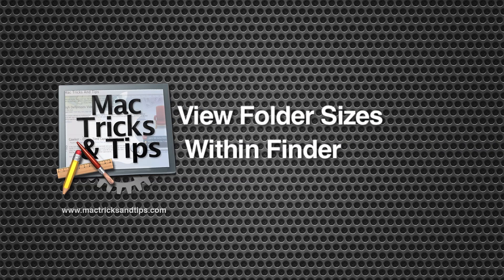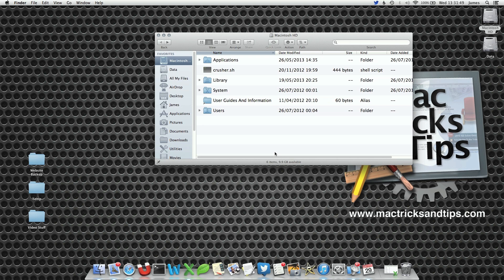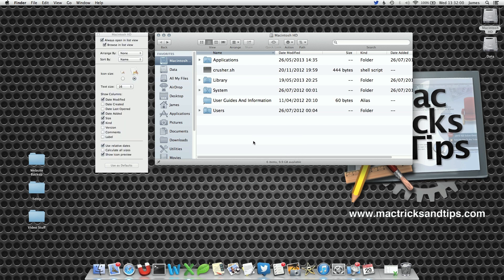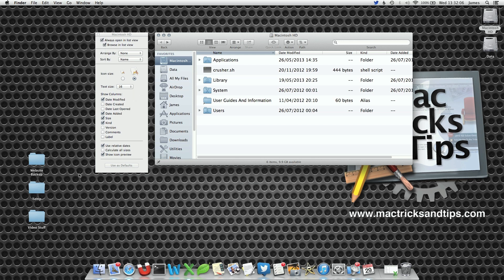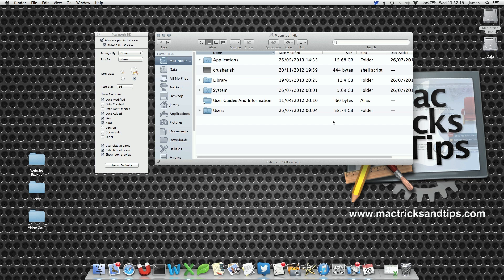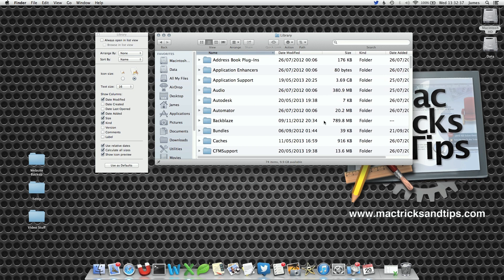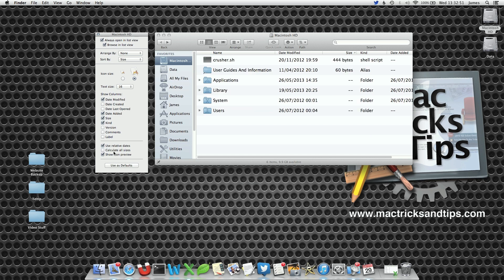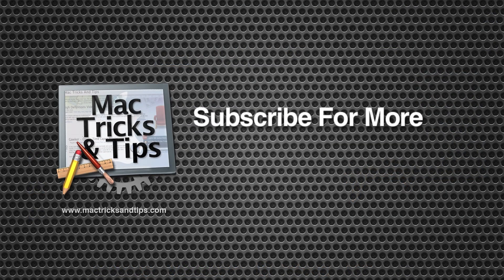How To Display Folder Sizes Within Finder - Mac OS X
Change the display preferences within Finder to calculate and display folder sizes within Finder on your Mac.